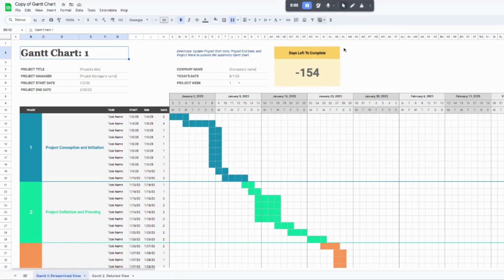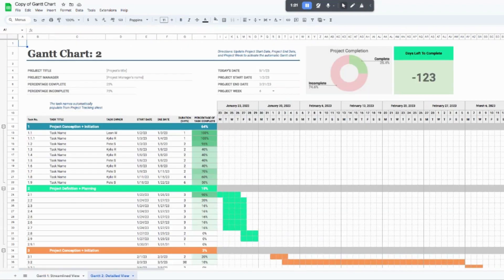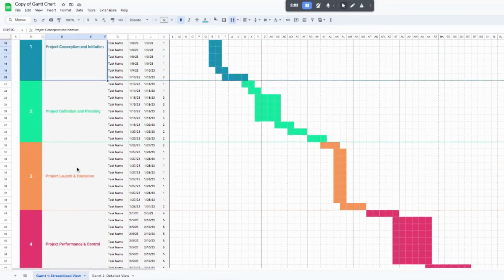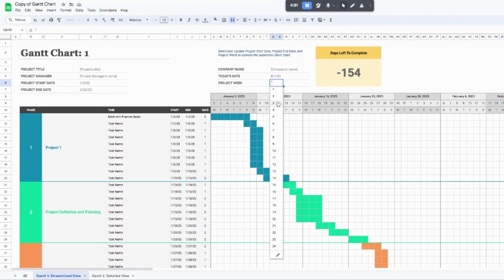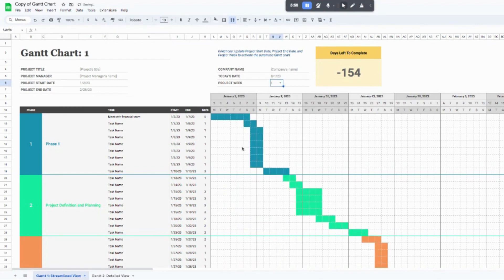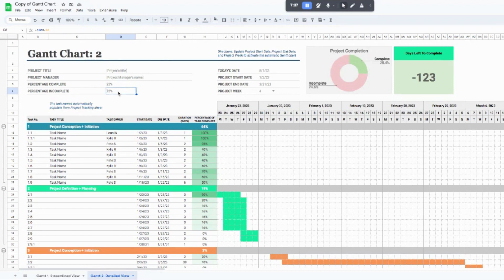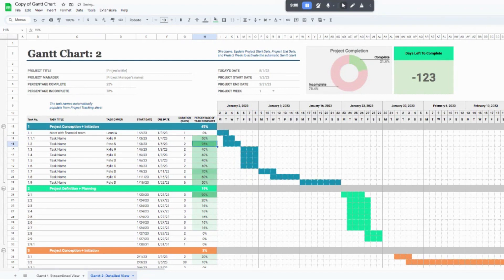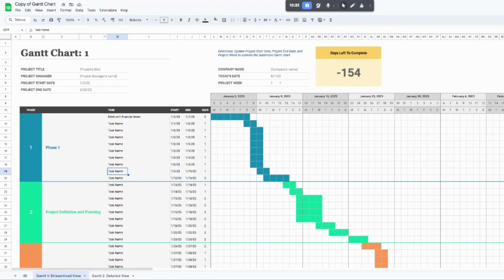Automatic Gantt Chart: Google Sheets Template & Excel Spreadsheet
To purchase the template